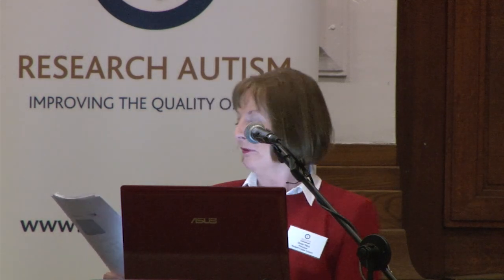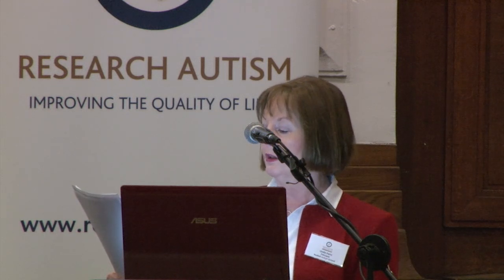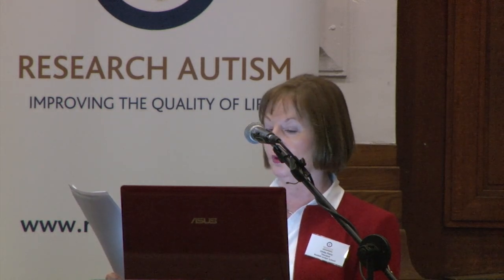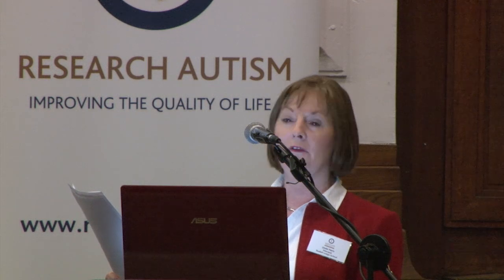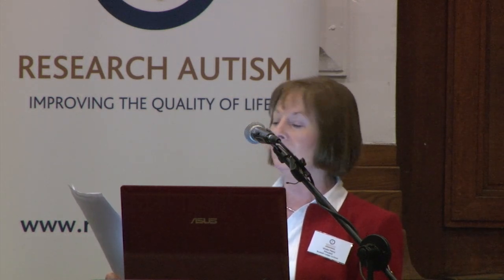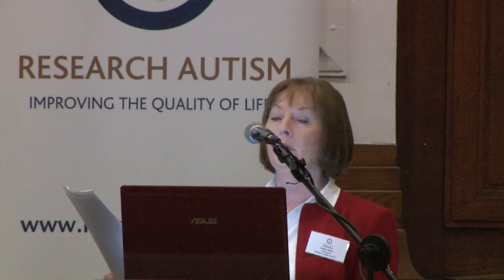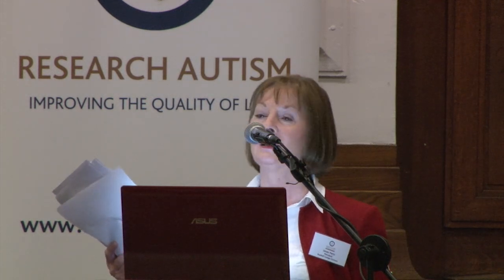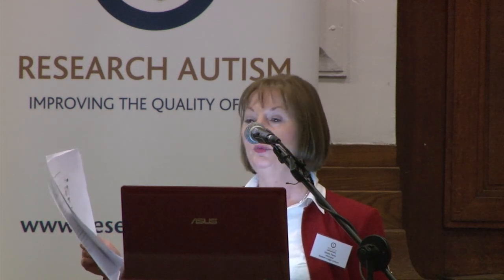Lynda Perry and Jo Galloway, Radlett Lodge School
Lynda Perry and Jo Galloway, Radlett Lodge School. A practical approach to how autism friendly strategies can improve the school experience for children with autism. Presented at the Disorder or difference? Autistic experiences of school and beyond conference